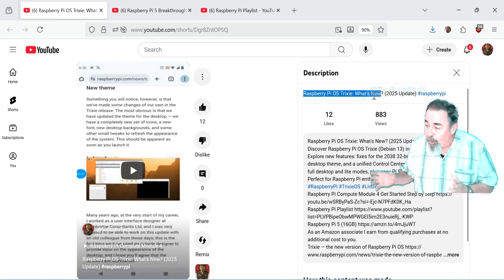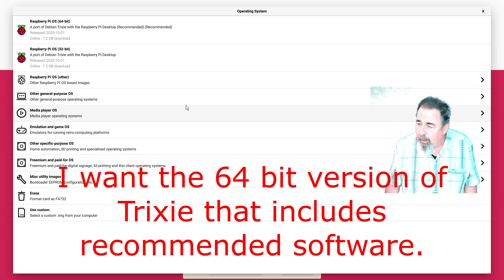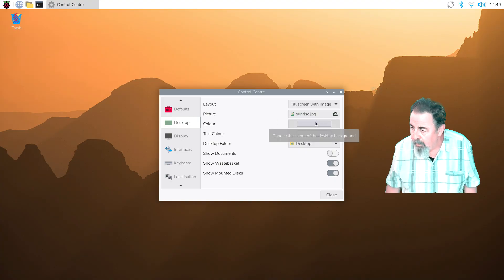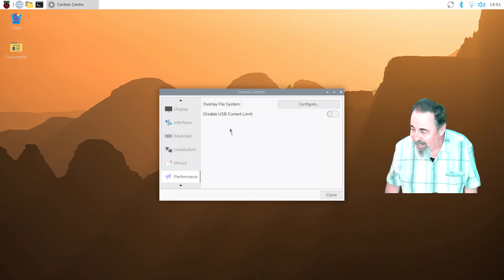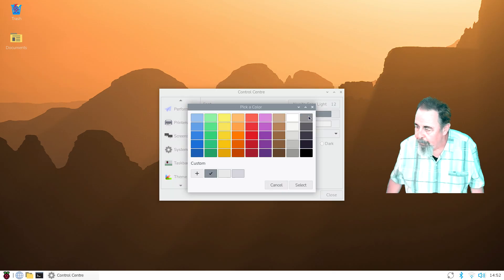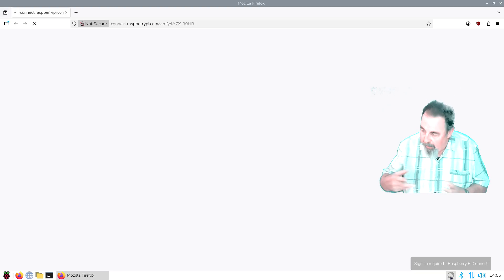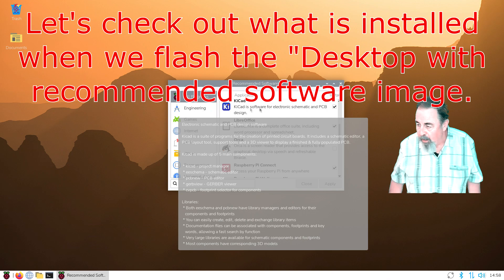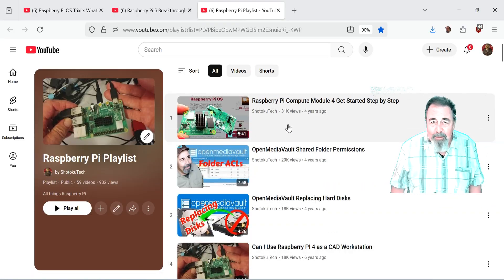Ultimate Deep Dive: Raspberry Pi OS Trixie (Debian 13) - New Features, Hands-On Review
Discover the exciting new features of Raspberry Pi OS Trixie (Debian 13) in this comprehensive hands-on review! Join us as we explore everything from the compatible in-line switch for the Raspberry Pi 5 power supply to flashing the OS with the "Desktop with Recommended Software" image. We dive into how Debian 13 resolves the 2038 32-bit time bug, showcase the revamped desktop theme with fresh icons, fonts, and backgrounds, and tour the sleek new Control Centre. See how Trixie automatically adds your printer, offers boot options for full desktop or CLI, and includes the inspiring Bookshelf feature packed with resources. With Raspberry Pi Connect pre-installed and ready to go, we’ll also take a deep dive into the pre-installed software, including Scratch 3 for programming. Don’t miss this ultimate guide to Raspberry Pi OS Trixie—perfect for Raspberry Pi enthusiasts and tech hobbyists eager to explore the latest OS advancements!